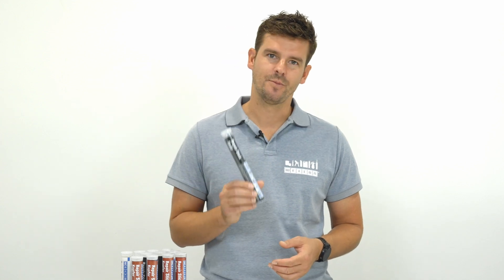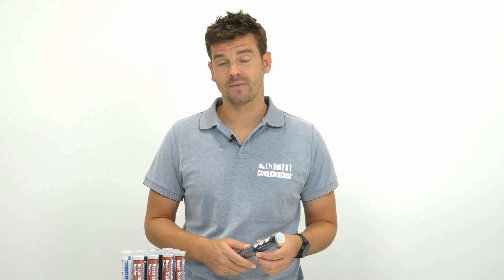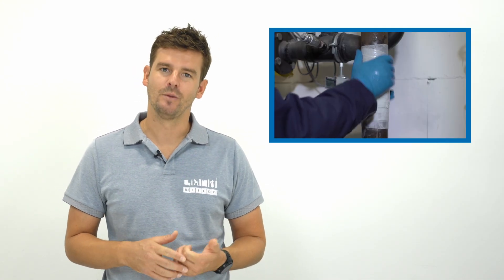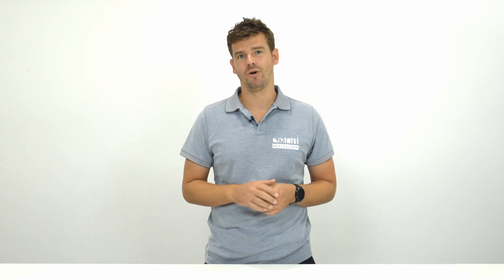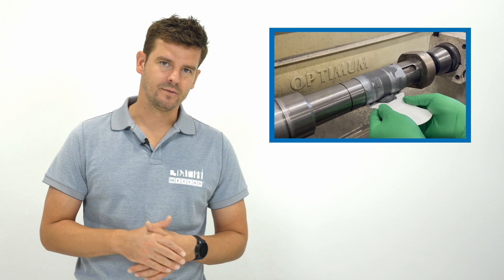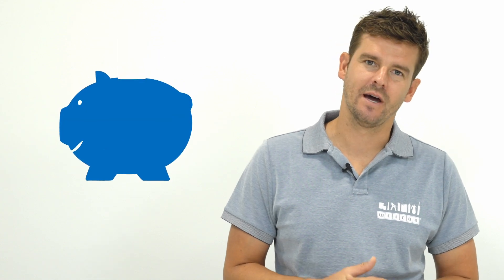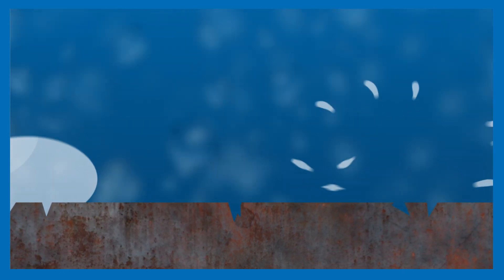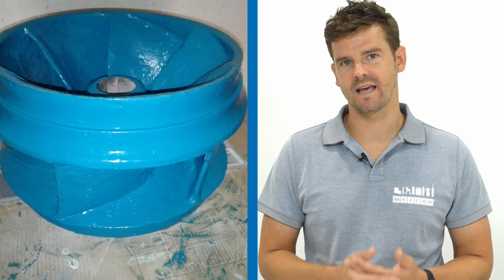As Hard as Steel 2 | Repair Solutions with Epoxy Resin Systems | WE explain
In episode 2 of „As hard as steel” we show you how to repair damaged components of machines and facilities quickly as well as cost-effectively. From small reparations using our Repair Sticks, Repair Tapes or the Pipe Repair Kit to bigger reparations using our Plastic-Steel Epoxy Resin Systems – there is always a suitable product for any application.

Have fun with our video "As Hard as Steel 2 | Repair Solutions with Epoxy Resin Systems | WE explain"!